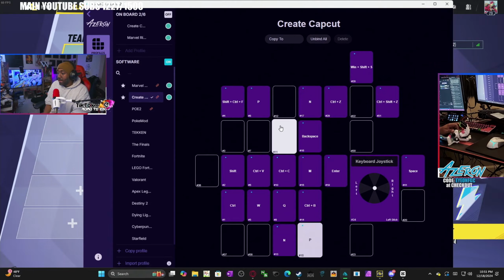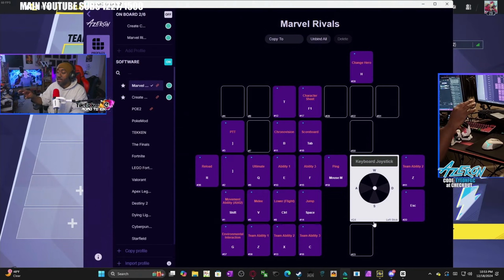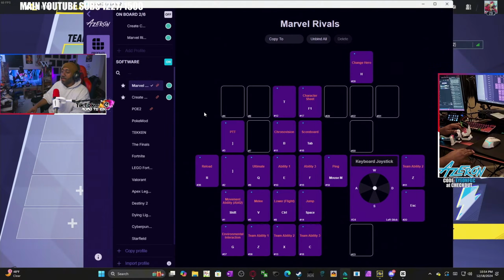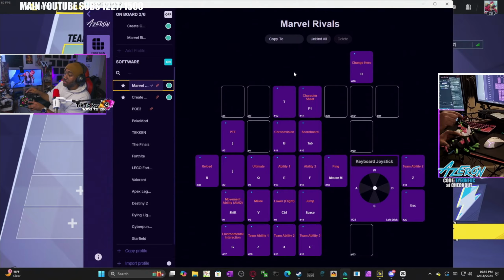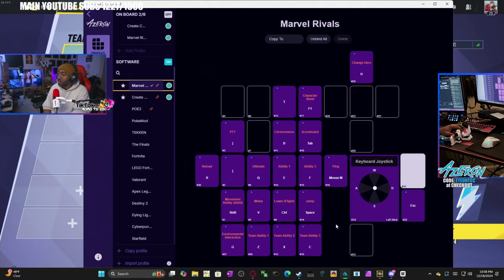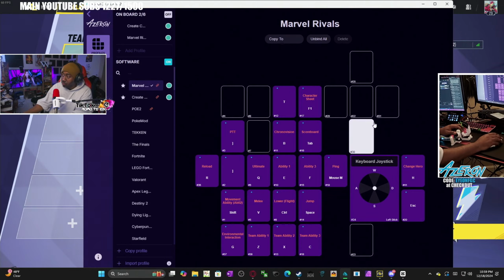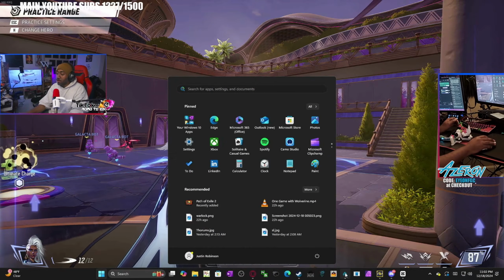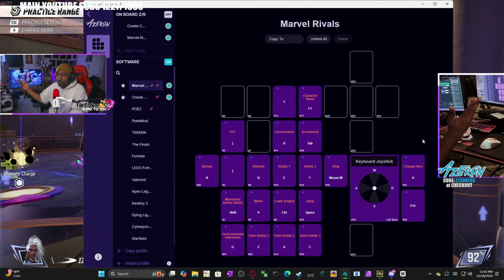My Marvel Rivals Azeron Cyborg 2 Keybinds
In this Video I show and explain my Azeron Cyborg 2 Keybinds for Marvel Rivals so you can get another idea of how you may like to use your own Azeron to play the game.

Other Socials, and spiced up clips on my TikTok
Solo.to/EyeonFGC